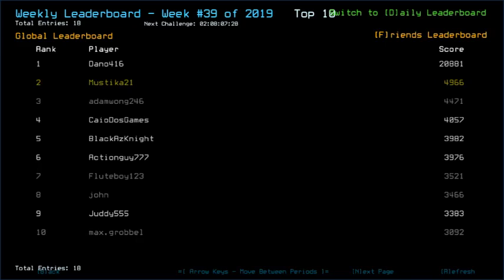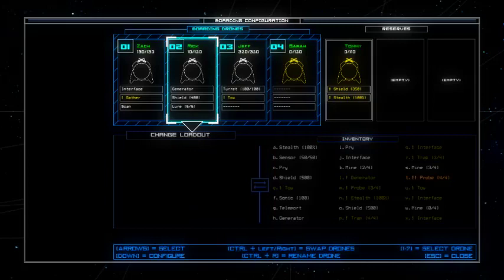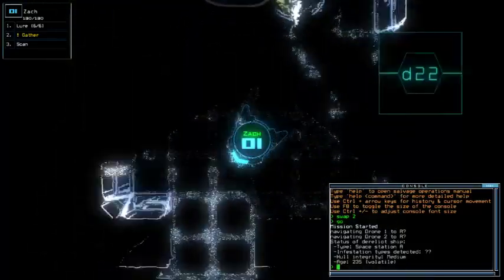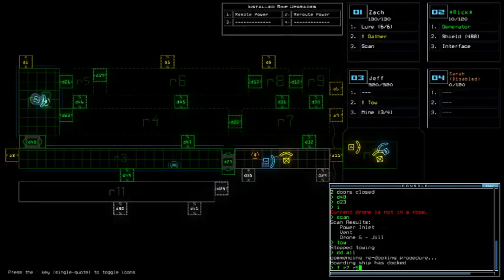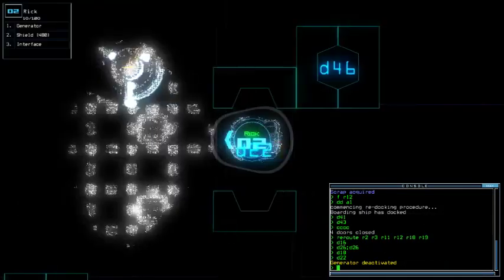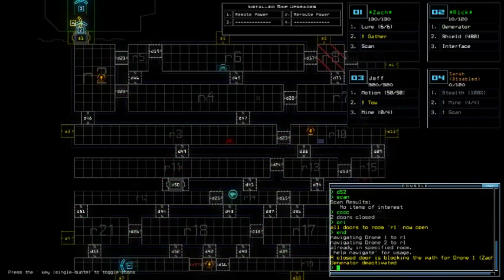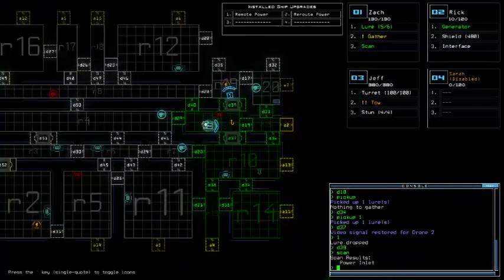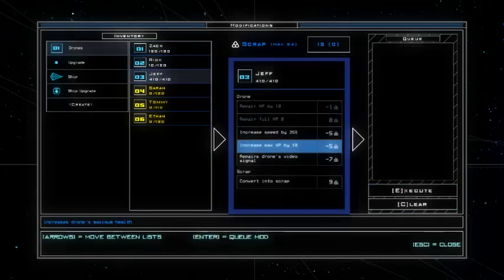Duskers Weekly #39 of 2019 - Episode 8 (Enjoying My Overstay)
Still keep going with p-fuel reserve wasting while we try to complete this one System that's basically the furthest compared to other Systems, so I don't have to bother going back-and-forth in the future.
As much as I LOVE getting myself 2 4-slotters in a mission, but man, for the love of god. Just why.

List of visited System along with the ship/outpost:
*(still in) Romar System:
- Kew; Space Station A
- Diacria; Space Station A